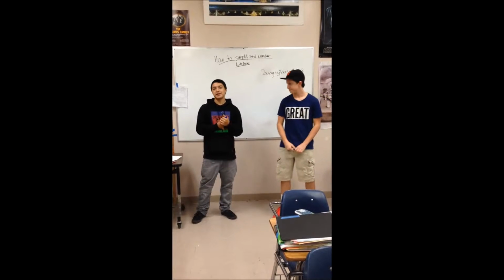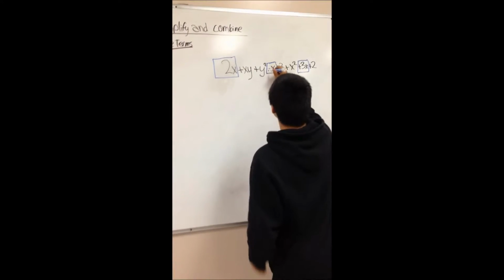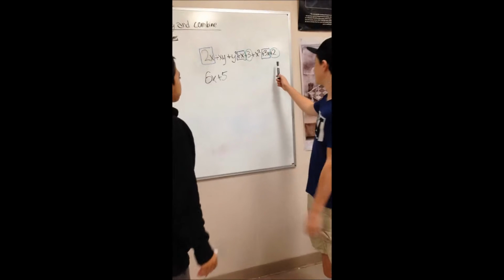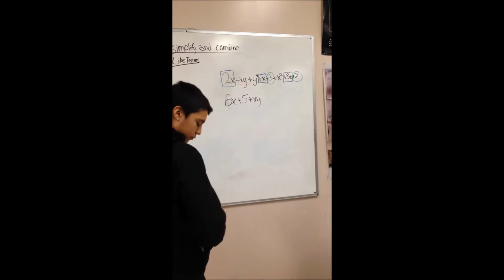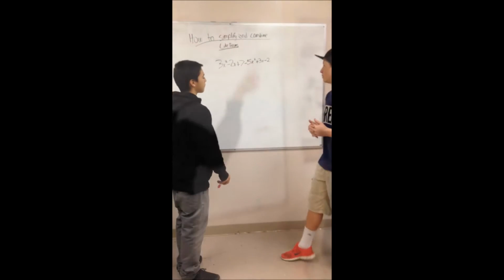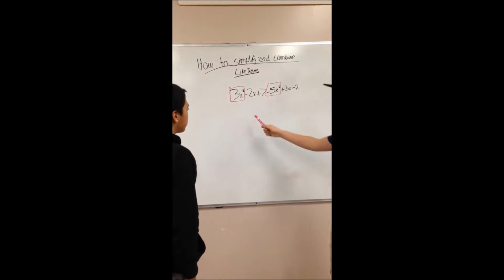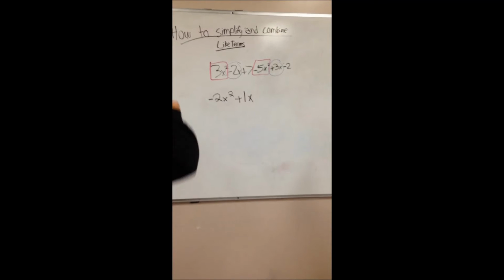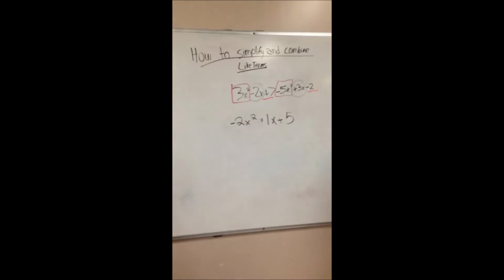How to simplify and combine like terms